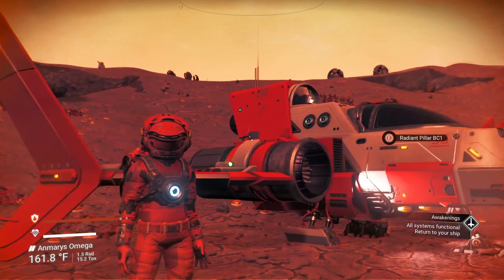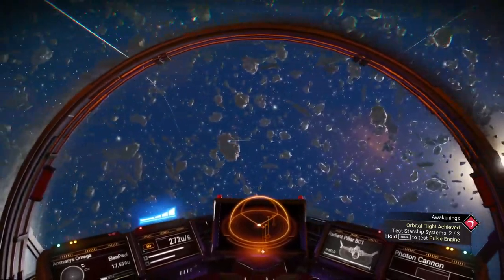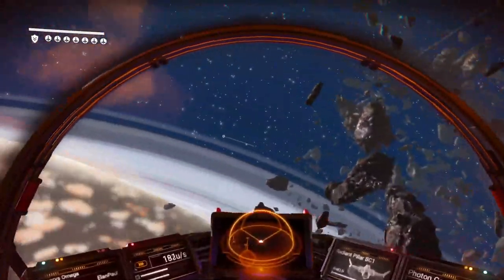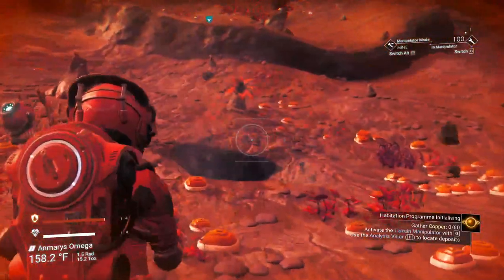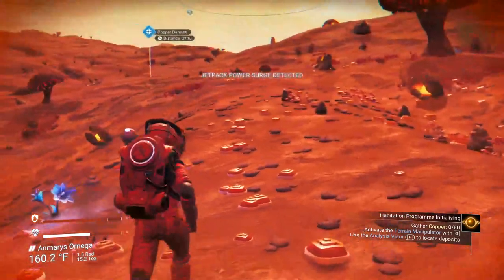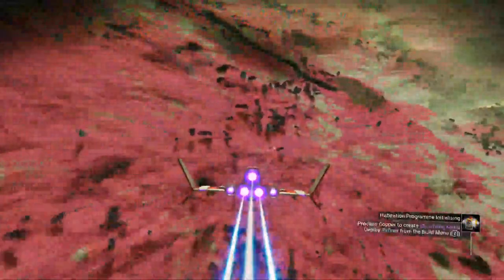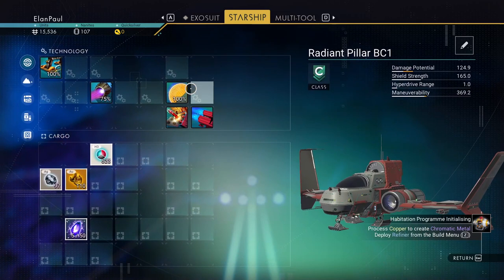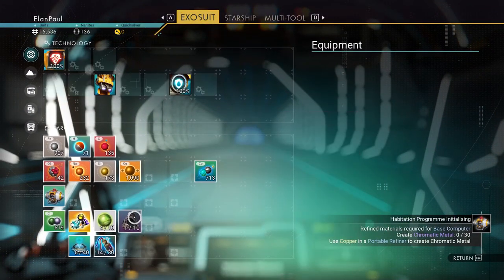No Man's Sky/NMS with ElanPaul - Normal Playthrough Interceptor Update S2E2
Hello Travellers and welcome to the channel!  I am ElanPaul and I am a heavy explorer of NMS. This is a new series I am starting in the Normal Mode with the latest update of NMS, Interceptor Update.  This will be both "Story Mode" and Instructive.

Episode 2: Show me the money! Also Starter Base!